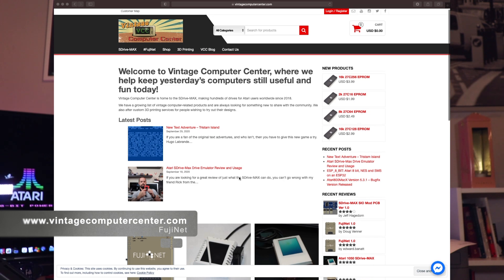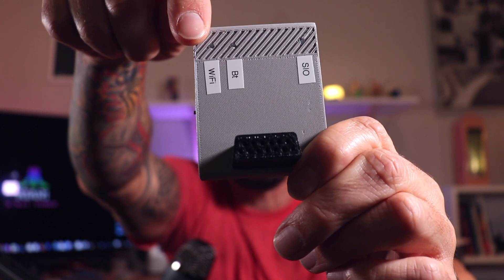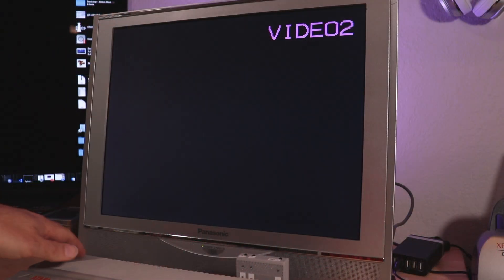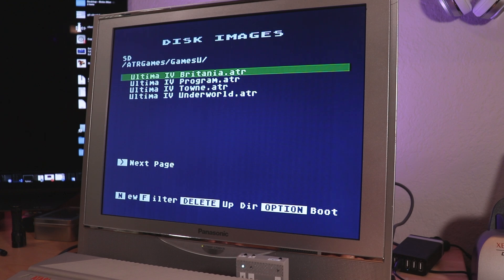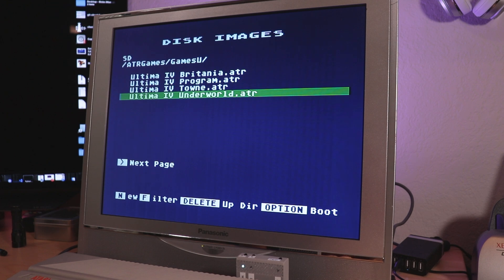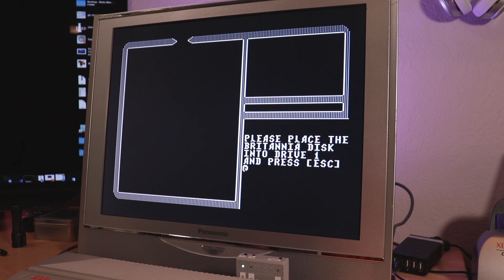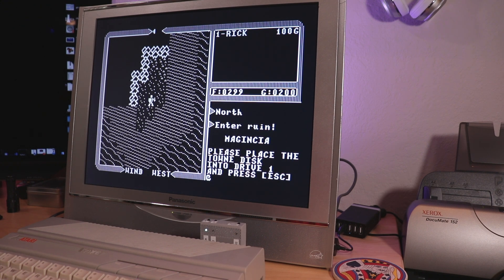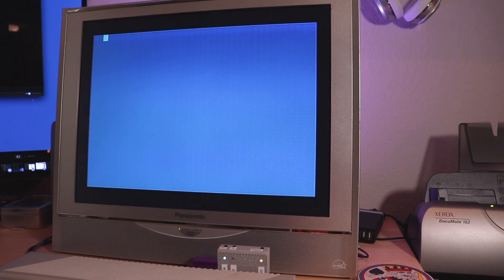FujiNet Disk Swap Feature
I will show you how to use the swap disk feature that allows you to rotate disk images through mounted drives allowing for you to play multi-disk games using Fujinet